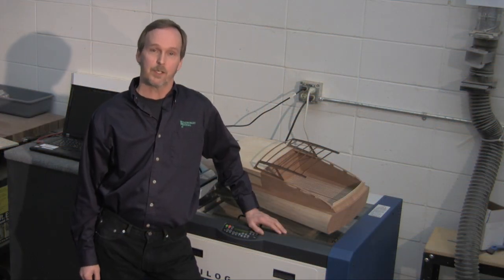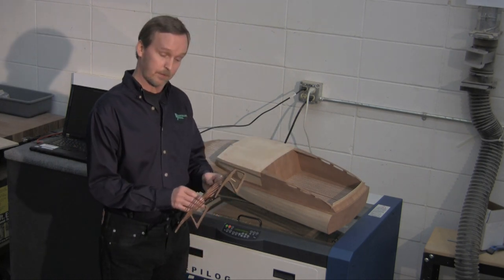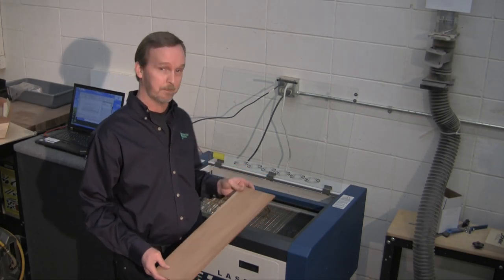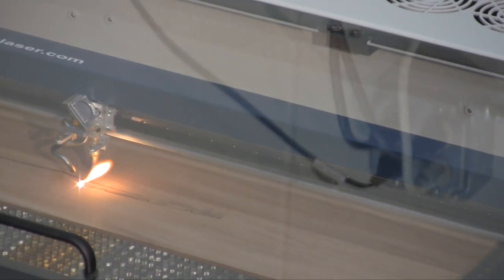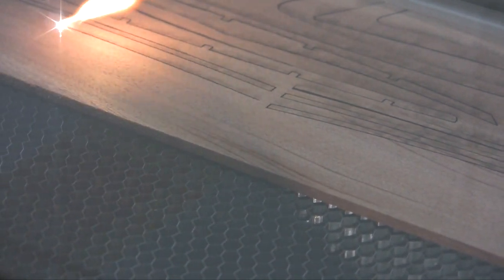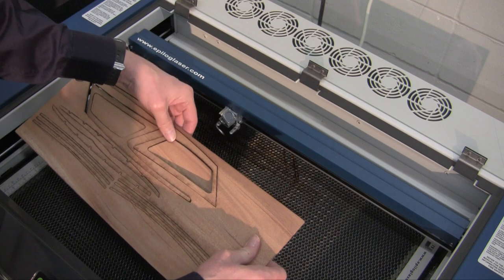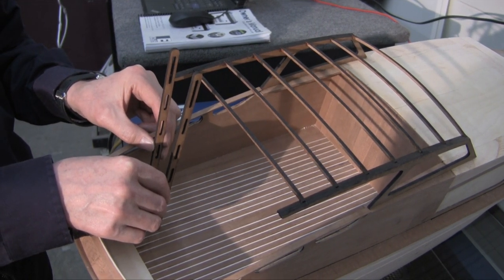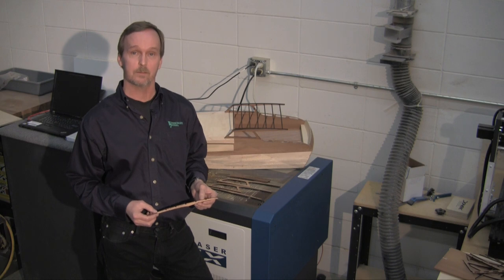Making Custom RC Boat Parts with a Laser Engraver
A laser can help add small, unique details to any project. It can even cut custom-made pieces. Woodworker's Journal Senior Art Director Jeff Jacobson demonstrates how he used a laser engraver to make some custom additions to his remote-controlled boat. The laser allowed him to cut perfectly sized and shaped pieces for a new roof in minutes.